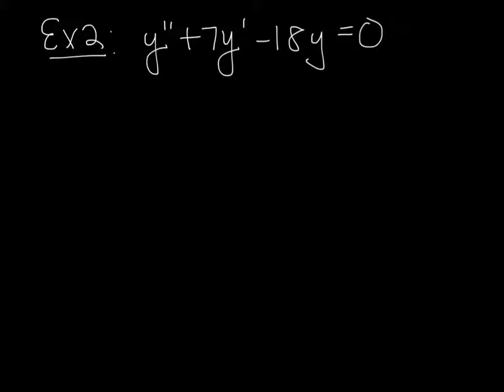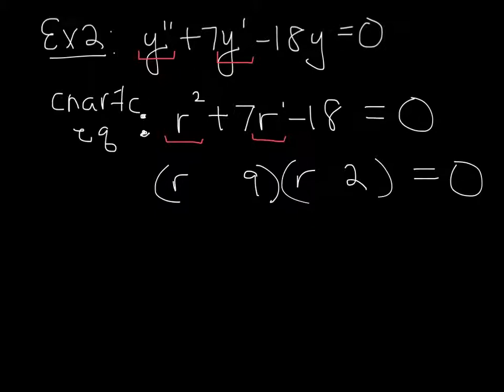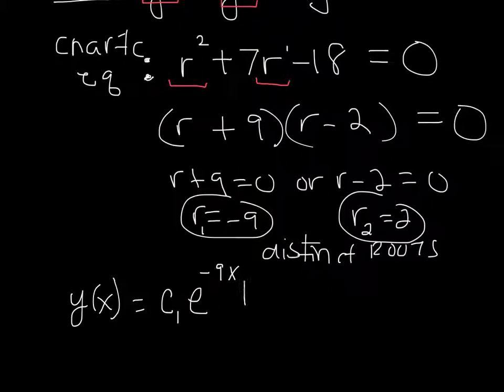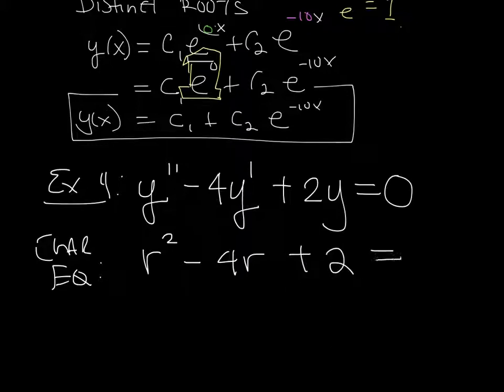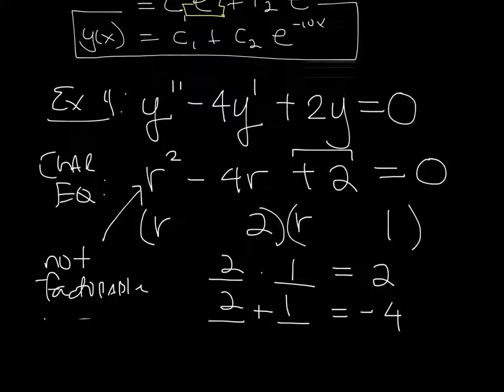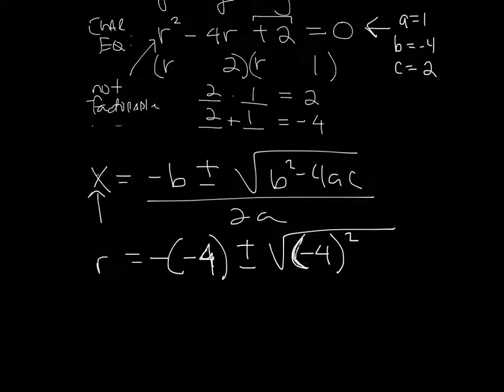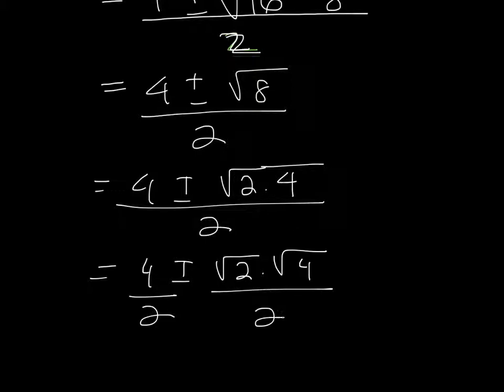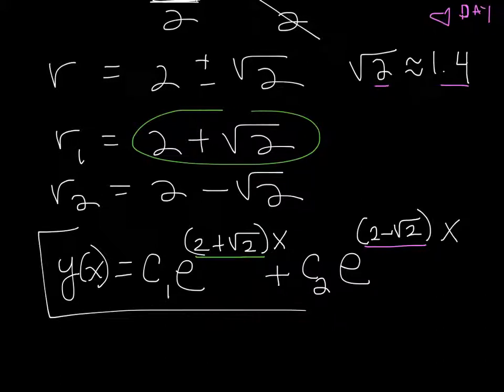2.5 Example 2,3, 4